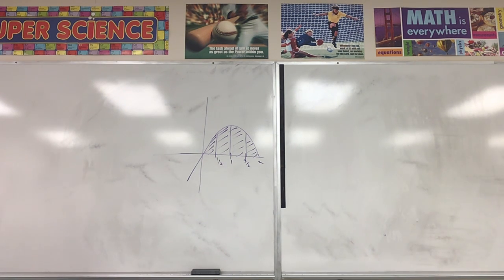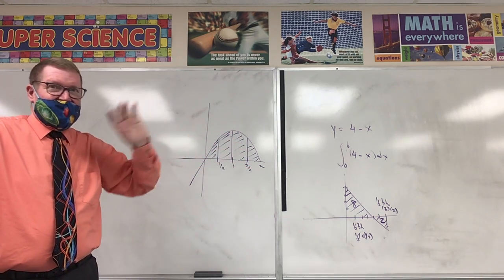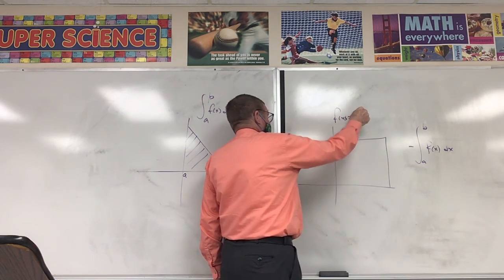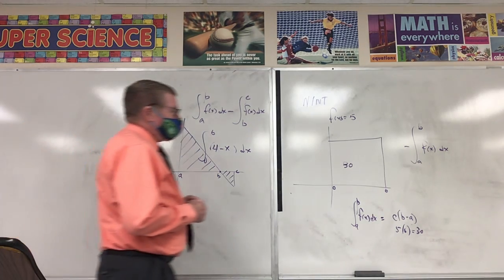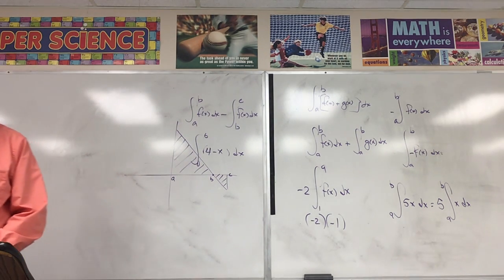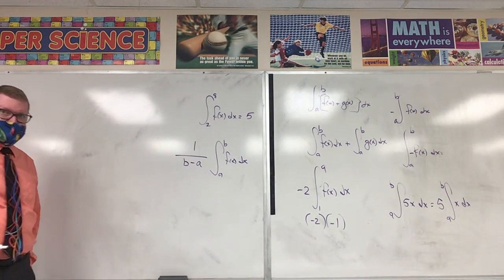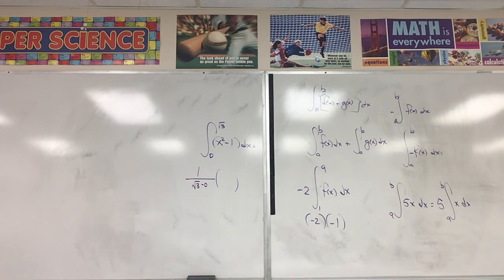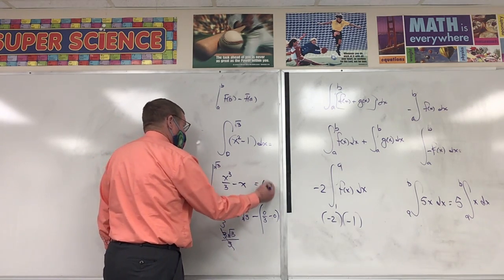Feb 23 calculus